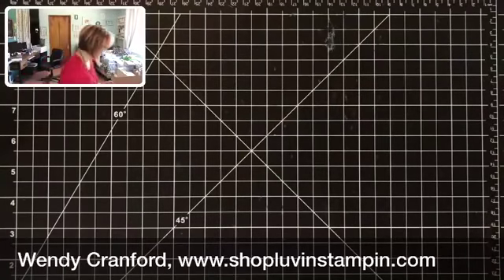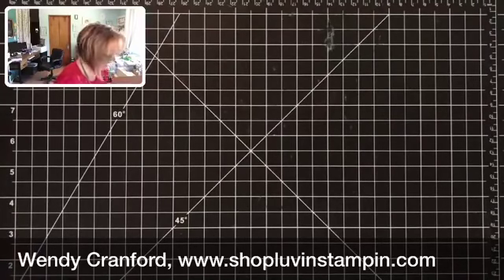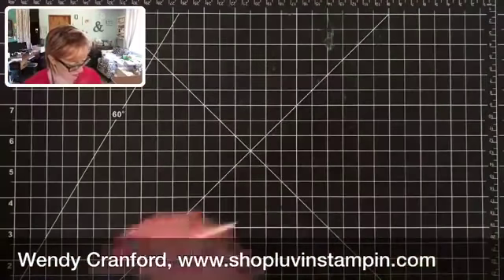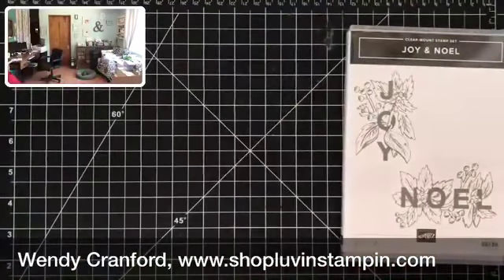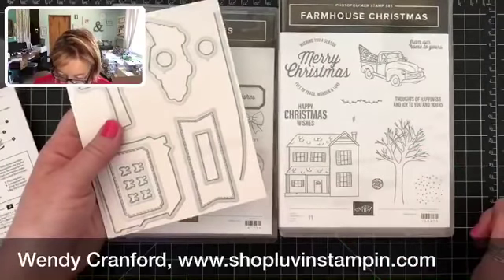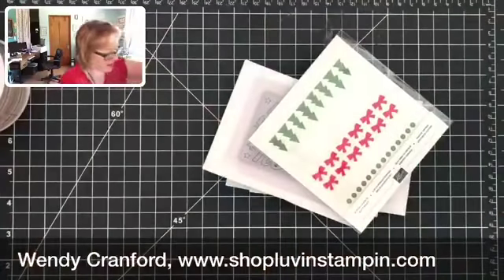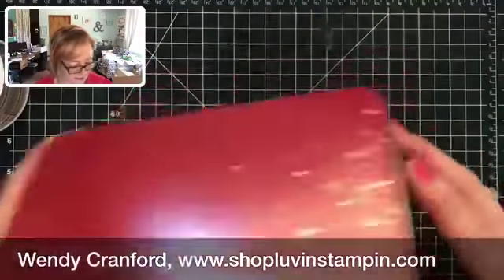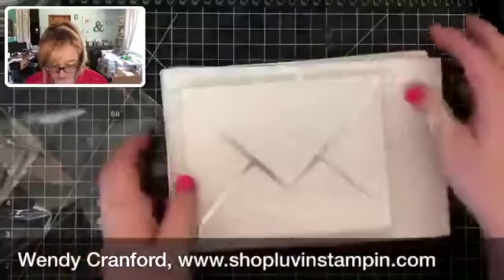HUGE Stampin' UP! 2018 Holiday Unboxing/Haul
SUPPLY LIST: